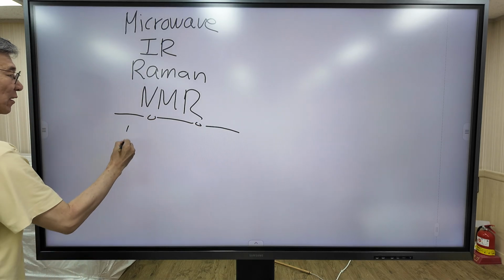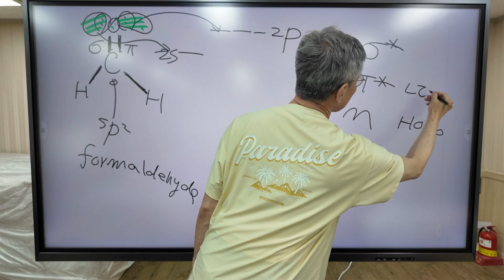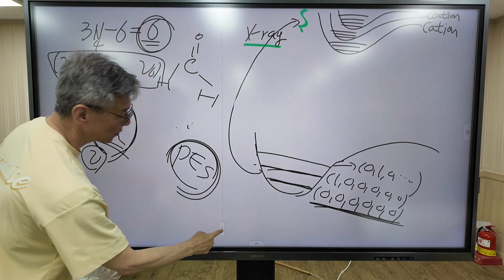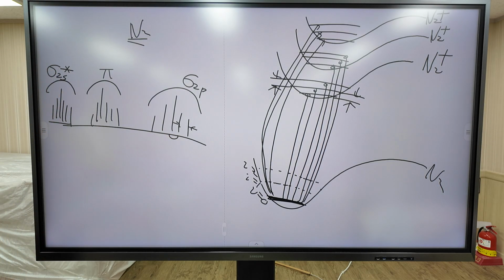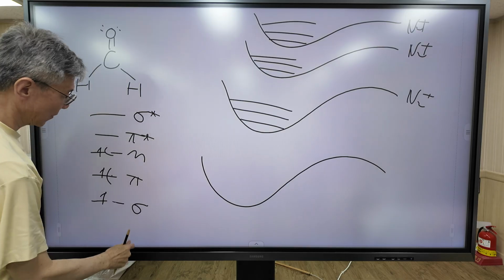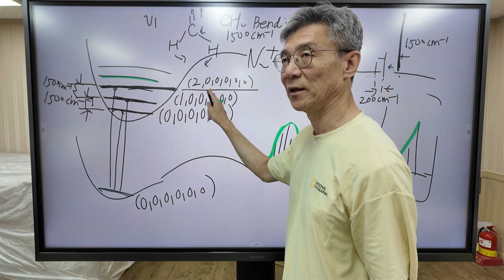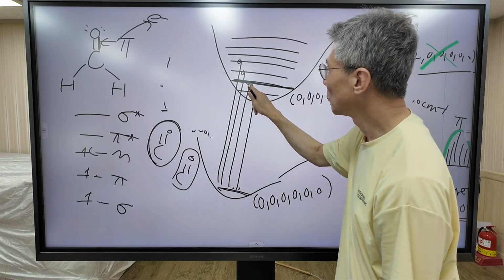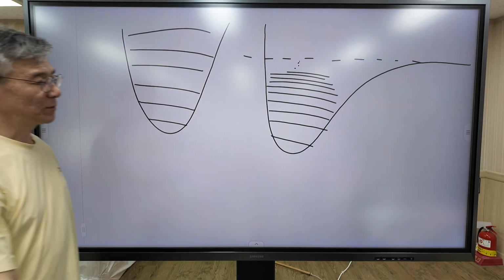E57 Ch20 Spectroscopy - PES Formaldehyde